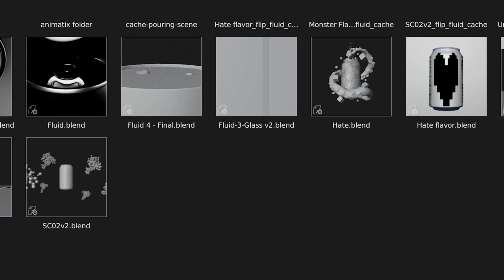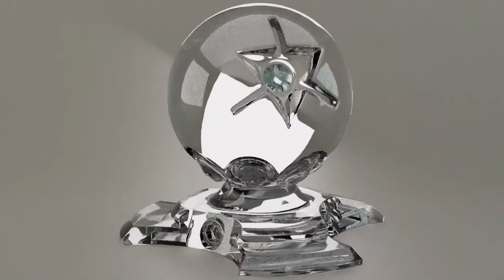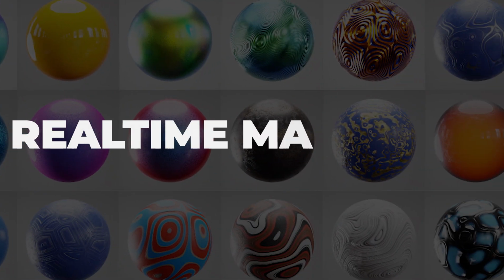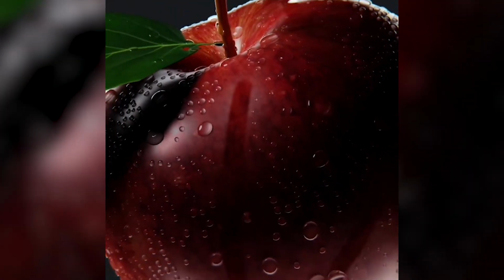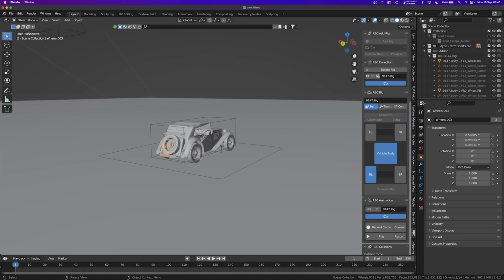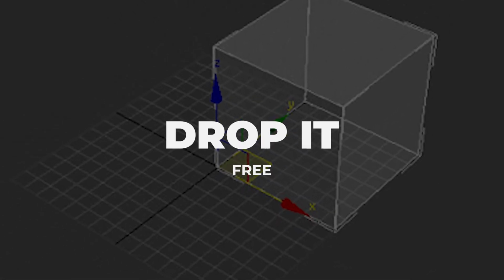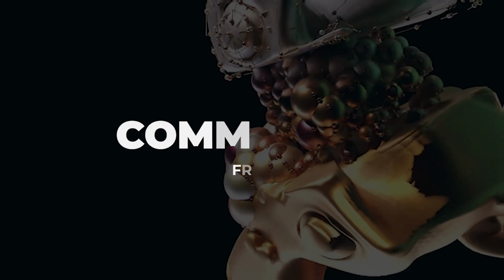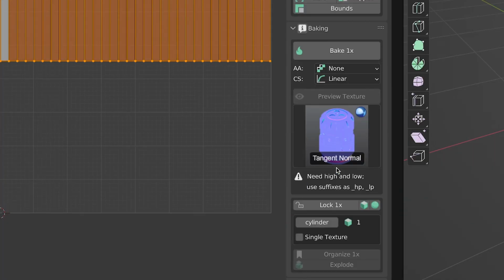The BEST 10 Blender Addons That Even The PRO’s USE!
In this video, we're diving into the top 10 Blender addons that professionals swear by! Whether you're a seasoned pro or just getting started, these addons will revolutionize your workflow and help you create stunning 3D masterpieces.

Addon links:
FLIP Fluids: Paid/Free version with watermark